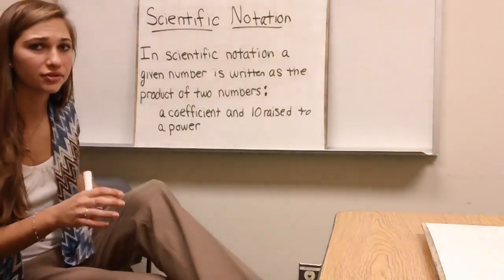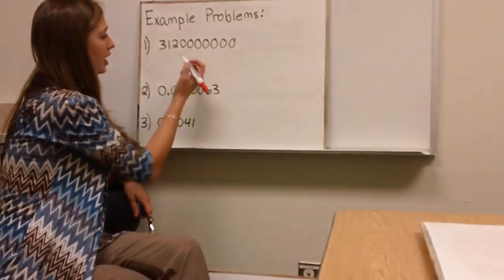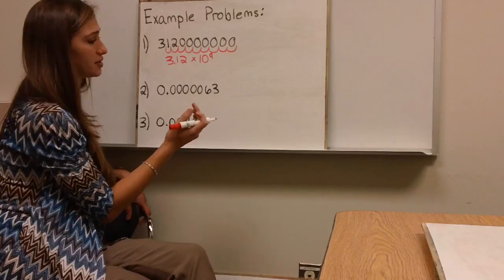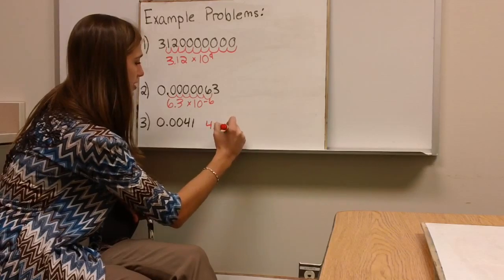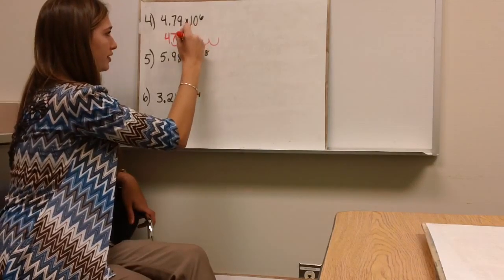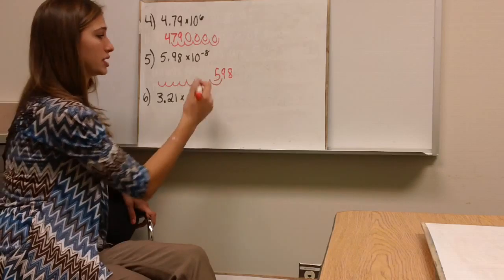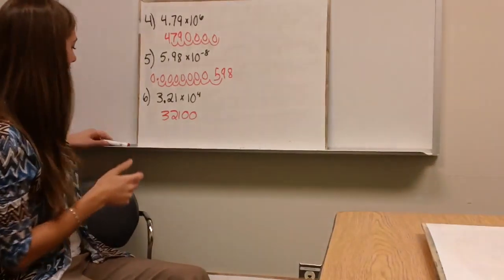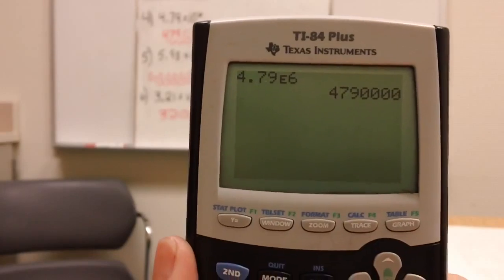Scientific Notation (older video)